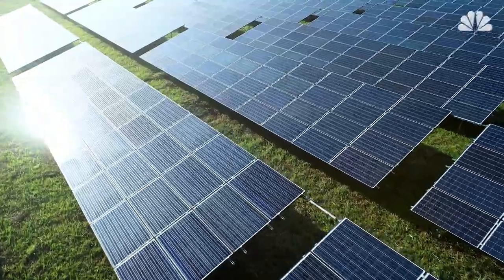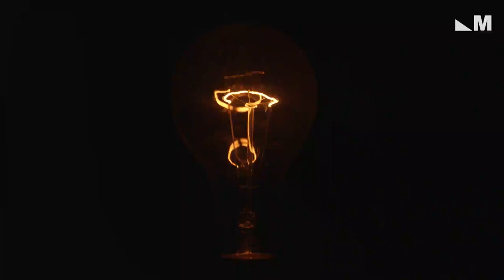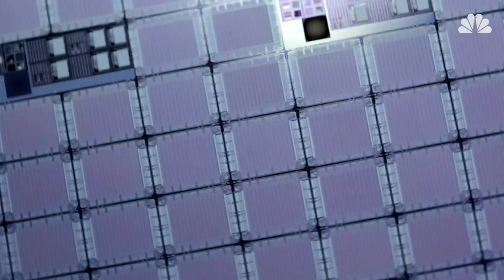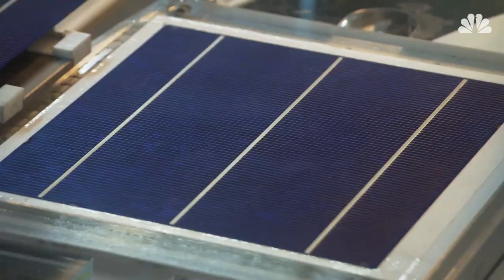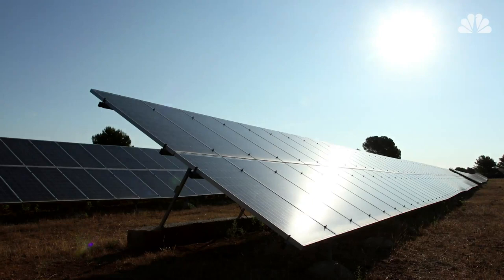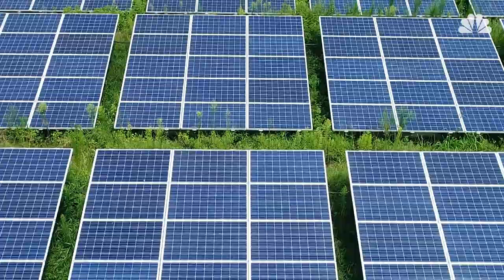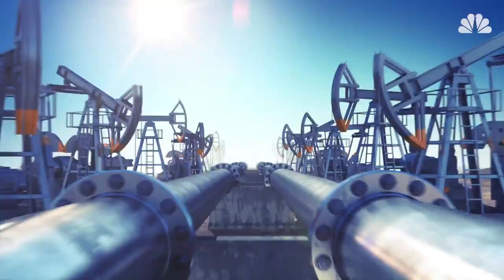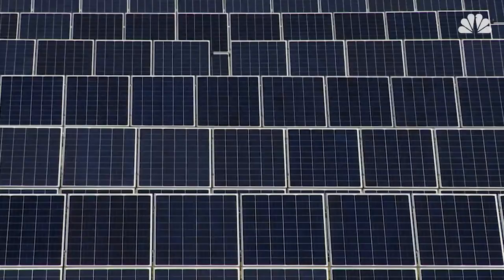This Is How Solar Panels Work | Mach | NBC News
Solar panels generate electrical current by exploiting a phenomenon first described more than a century ago by a French physicist. In 1839, Edmond Becquerel noted that silver and platinum electrodes in an acidic solution produced small amounts of electricity when exposed to light. This reaction became known as the photovoltaic effect.